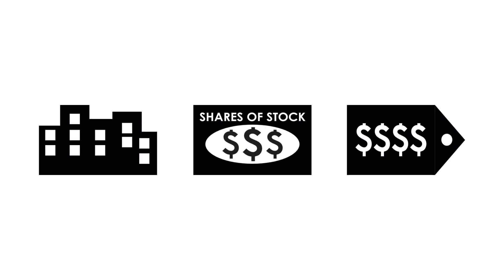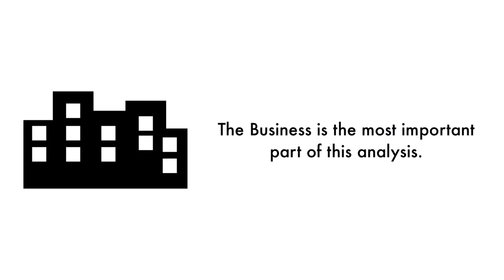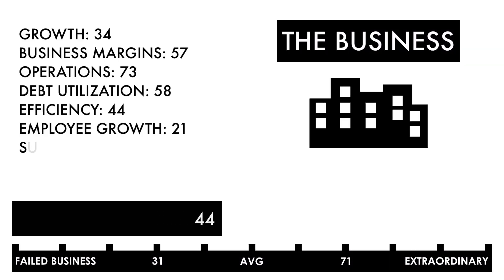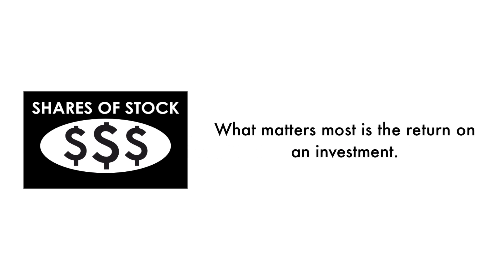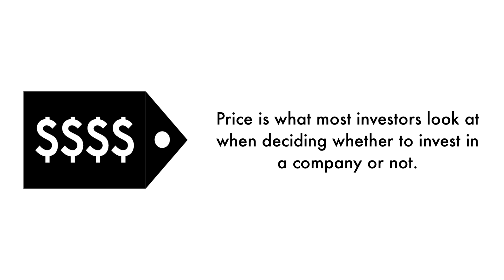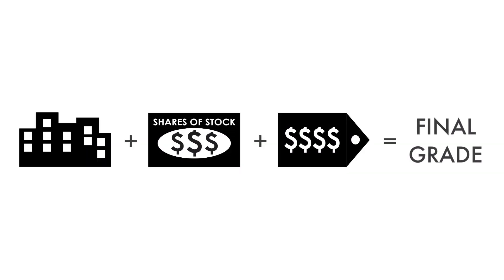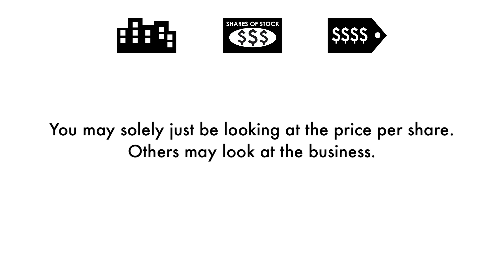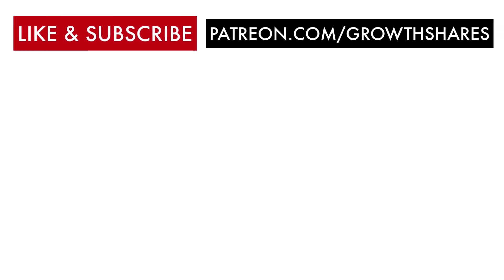Graham Holdings (GHC) Stock Analysis: Should You Invest?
We're going to analyze to see whether Graham Holdings (GHC) is a great long-term investment. Let's answer 3 questions in this analysis: 1) Is Graham Holdings a good business? 2) Does Graham Holdings have an attractive stock? 3) What is Graham Holdings' fair value price? This is GrowthShares.